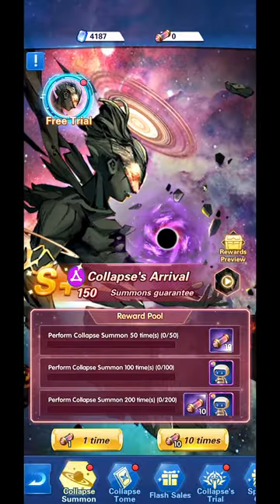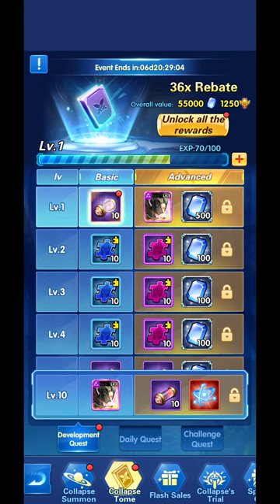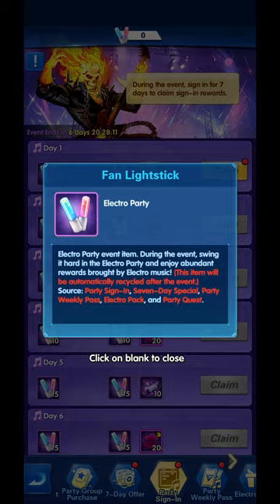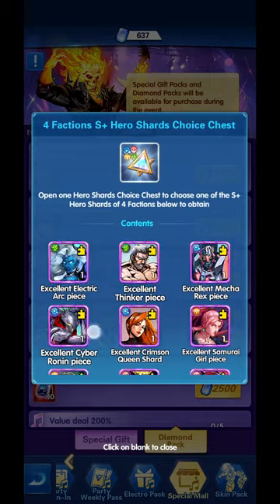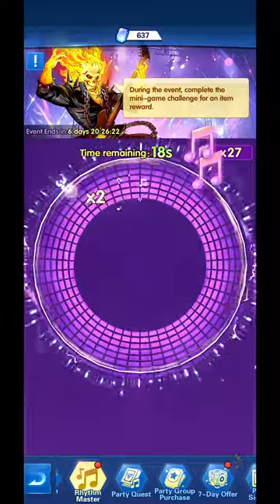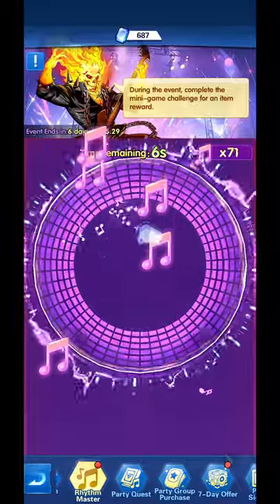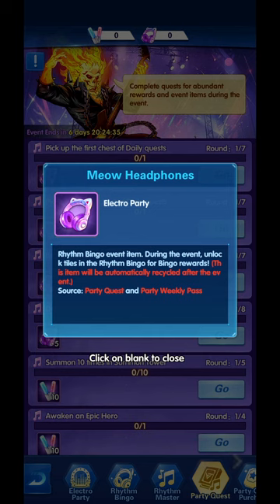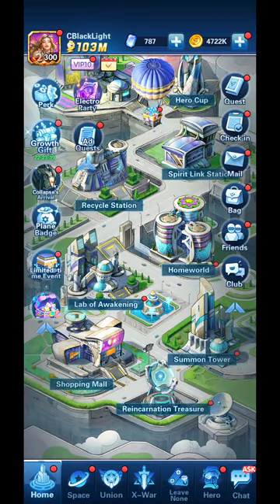Collapse Arrives, Bonnie New Skin, This Week Events- | Epic Heroes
New codes:
new code : 2024anniv
new code : celebr8ion

Almost, each Friday is a new stream 🆕😀

Today I am streaming epicheroes. Other popular games:
PUBG Mobile
Garena Free Fire
Among Us
Call of Duty Mobile
Fall Guys
Fortnite
Roblox
Minecraft